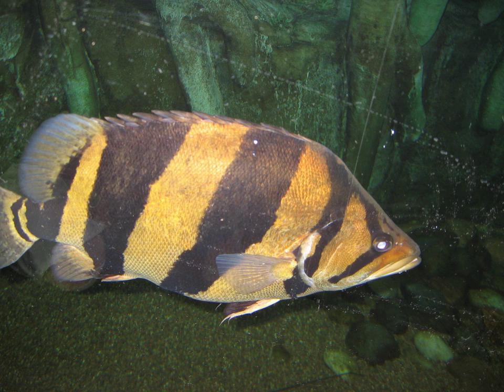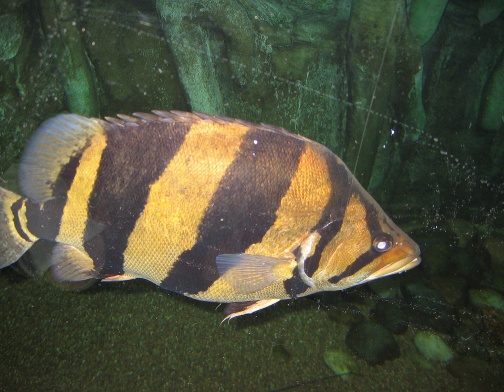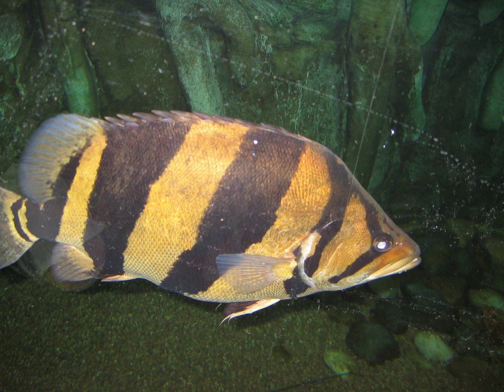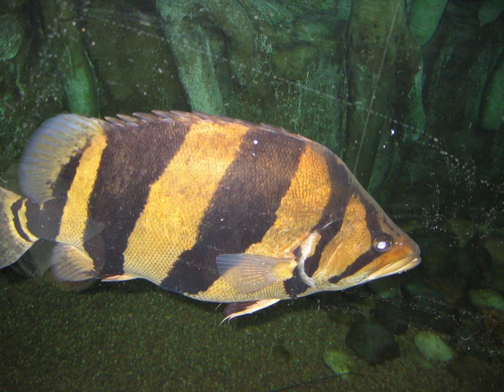Brackish-water aquarium | Wikipedia audio article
00:00:55 1 Aquarium maintenance
00:02:16 2 See also
00:02:35 3 External links
00:02:53 4 Further reading

- Socrates

SUMMARY
A brackish-water aquarium is an aquarium where the water is brackish (semi-salty). The range of "saltiness" varies greatly, from near freshwater to near marine and is often referred to as specific gravity (SG) or salinity. Brackish water aquaria is a popular specialization within the fishkeeping hobby. Many species of fish traded as freshwater species are actually true brackish species, for example mollies, Florida flagfish, and some cichlids such as chromides and black-chin tilapia. There are also several popular species traded purely as brackish water fish, including monos spp, scats, archerfish, and various species of pufferfish, goby, flatfish, and gar. Generally, aquarists need to maintain a specific gravity of around 1.005 to 1.010 depending on the species being kept, but practically all brackish water fish tolerate variations in salinity well, and some aquarists maintain that regularly fluctuating the salinity in the aquarium actually keeps the fish healthy and free of parasites.